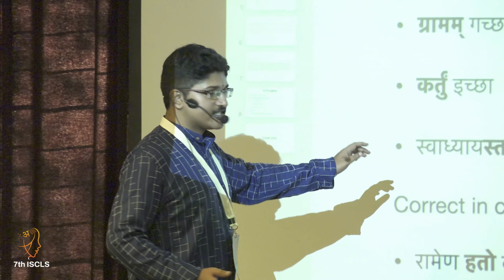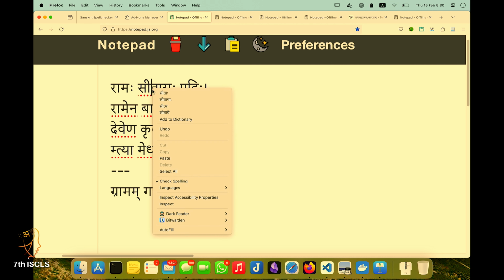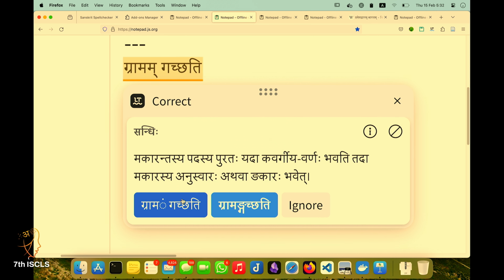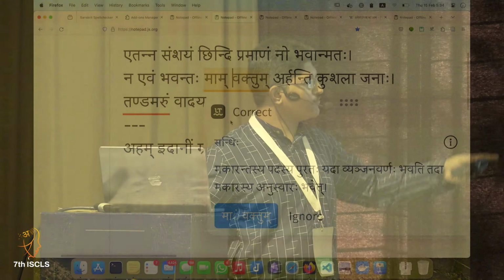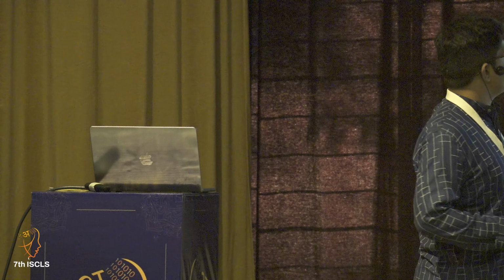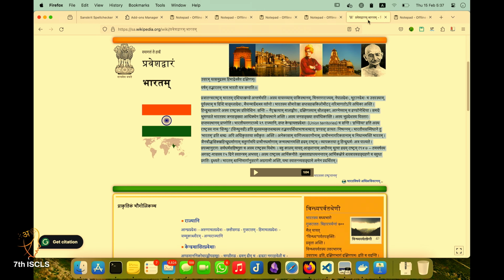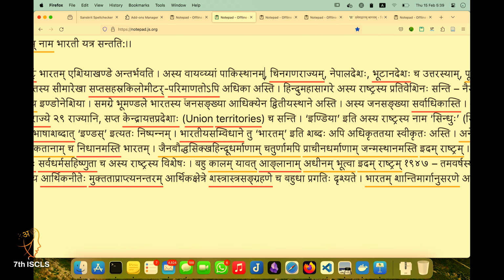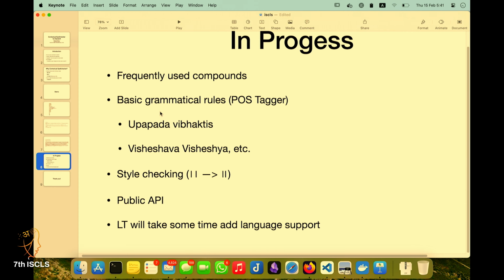Contextual Spellchecking for Sanskrit - Prasanna Venkatesh T S - 7th ISCLS, Auroville